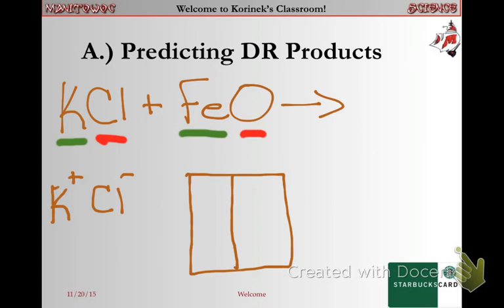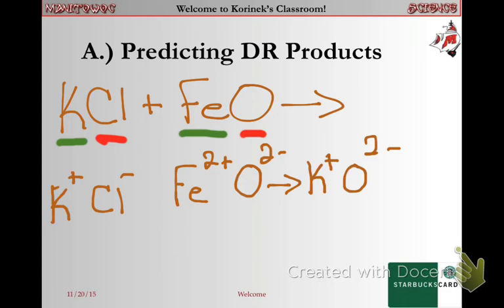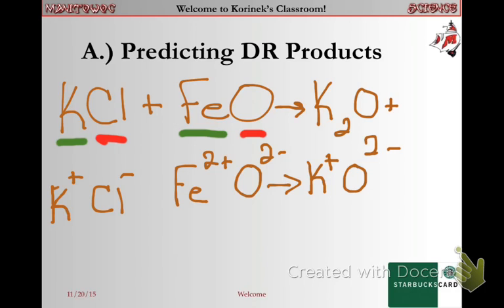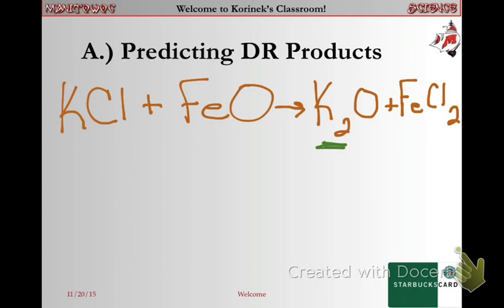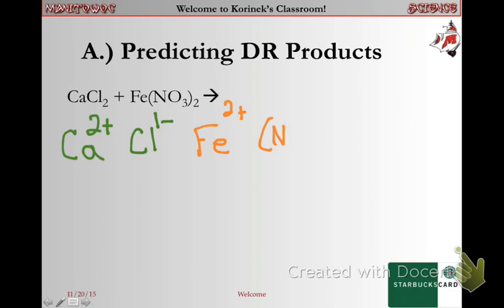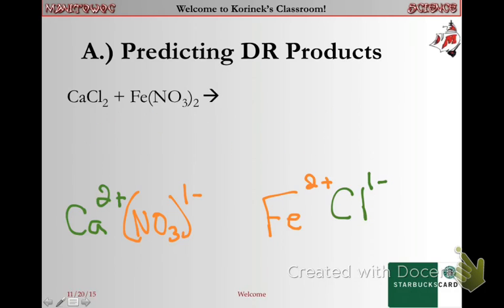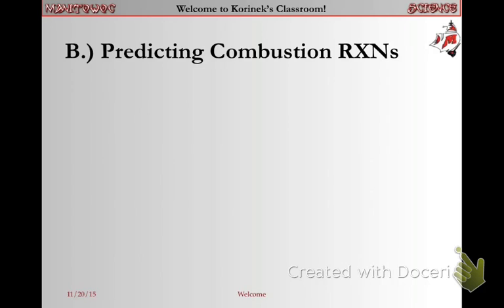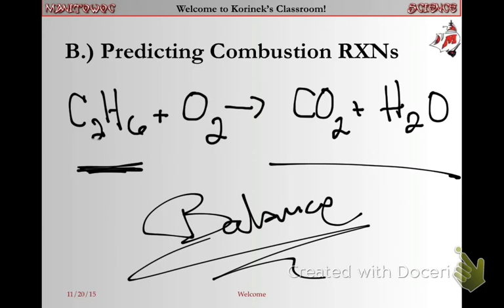4 3 Predicting Chemical Reactions